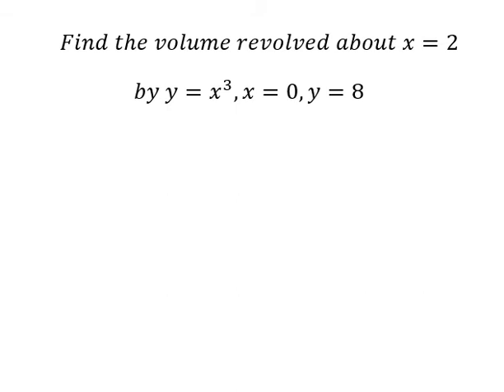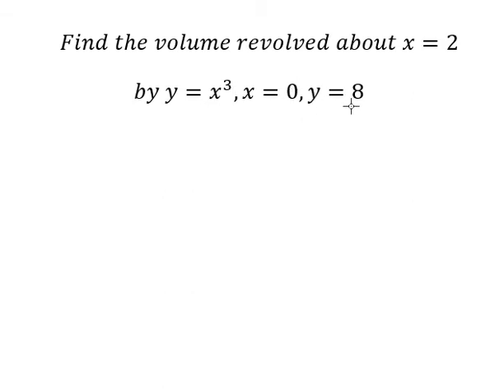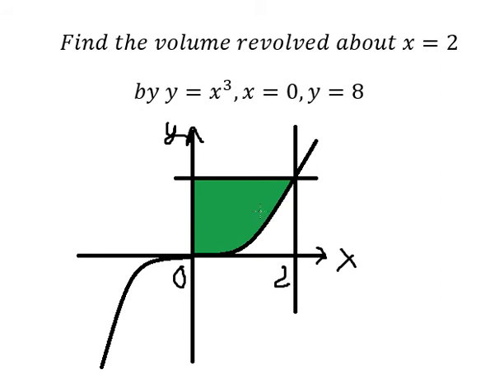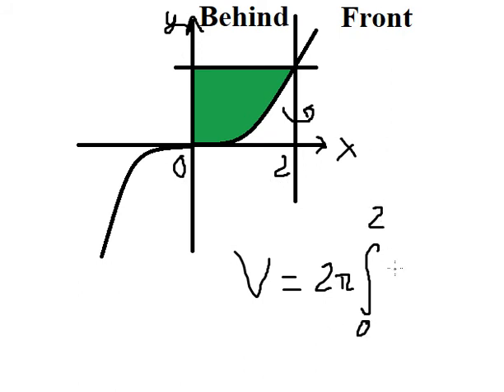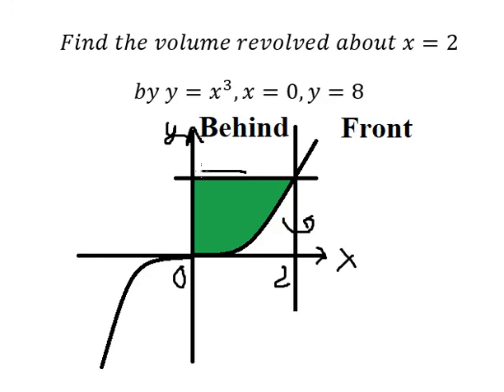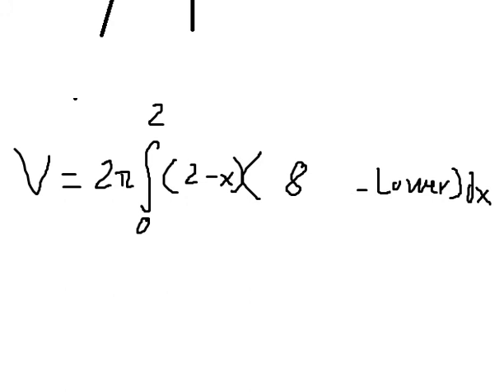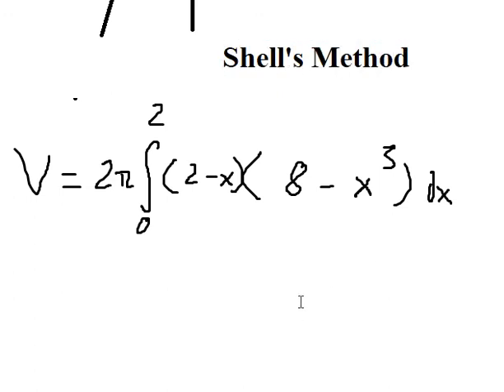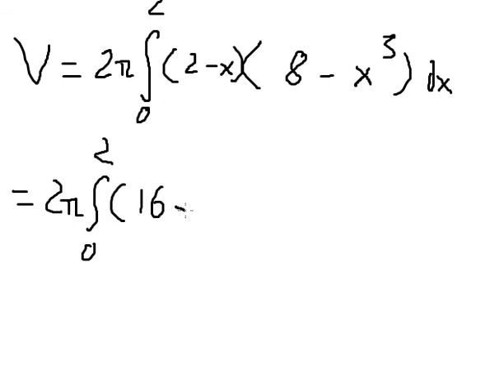Calculus Help: Find the volume revolved about x=2 by y=x^3,x=0,y=8 - Shell's Method